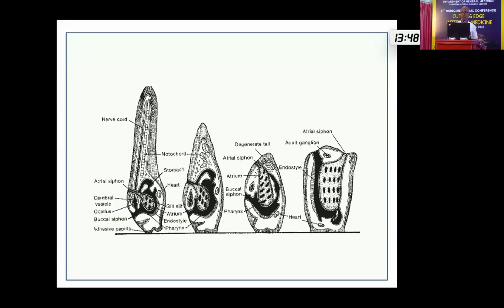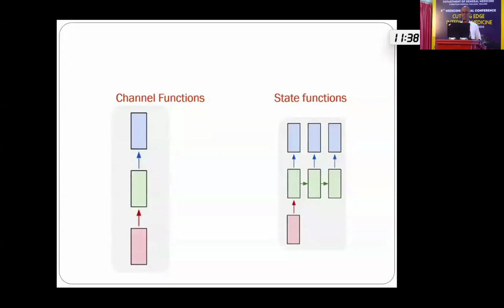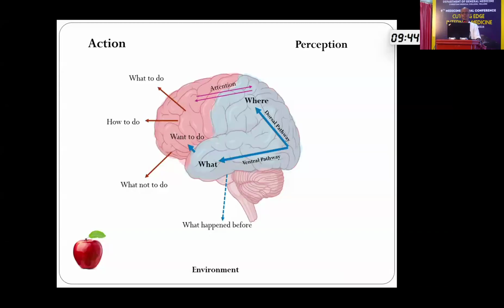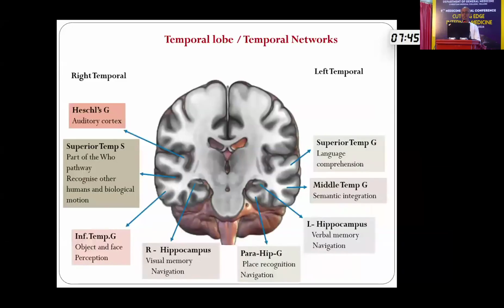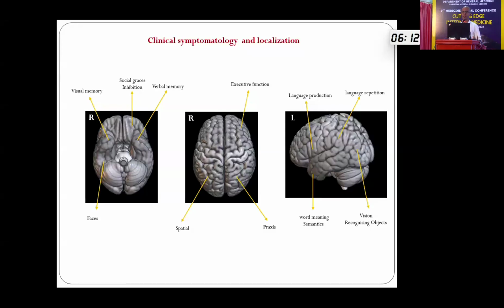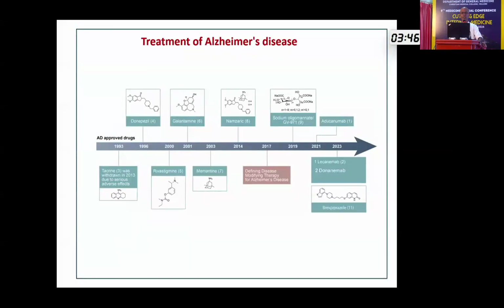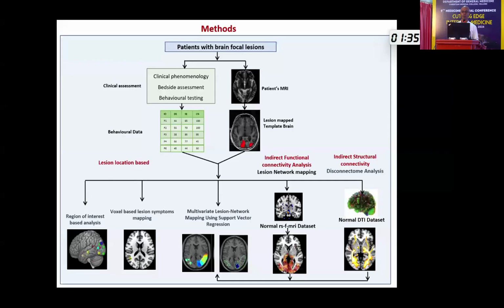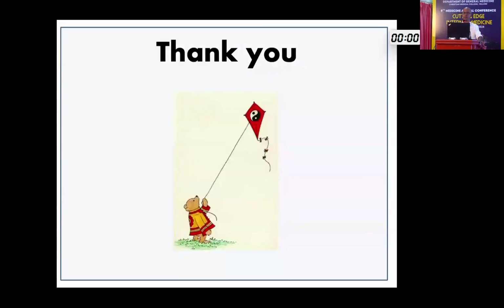Update in Cognitive Neurology - Dr. AT Prabhakar